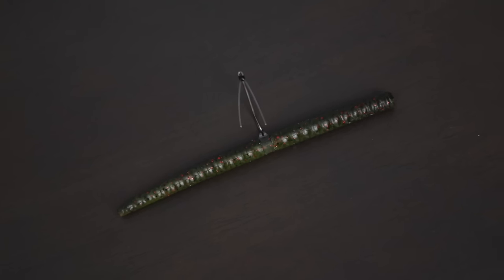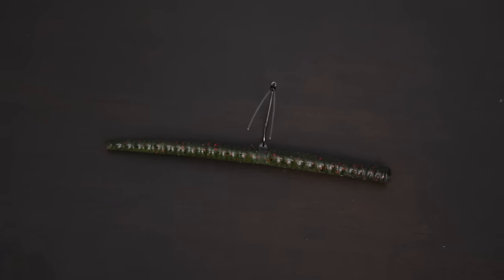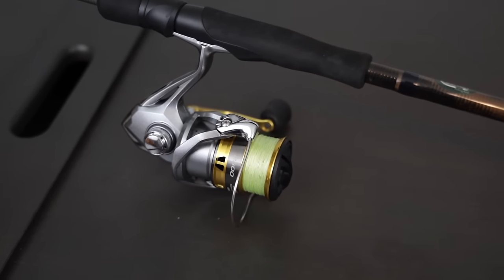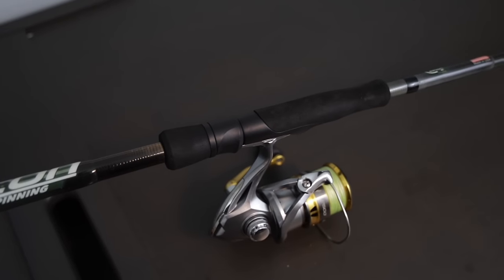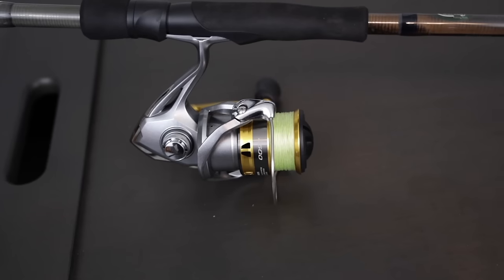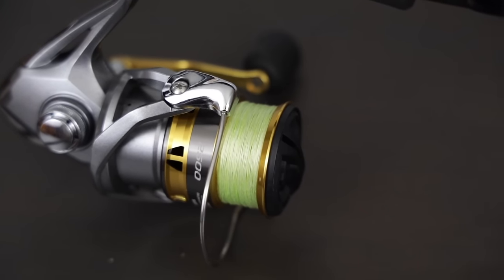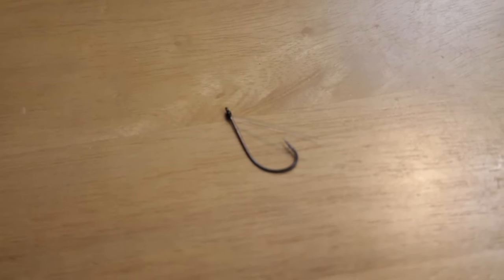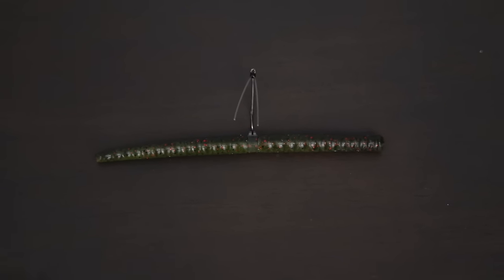EVERY Fisherman Should Know THIS About the Wacky Rig!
Every Fisherman should know this about the wacky rig! The wacky rig is one of the best bass fishing lures of all time and catches fish anywhere you go. Anytime it is tough fishing I always use the wacky rig to get more bites. Over the years of fishing the wacky rig I have learned many wacky rig tips to catch more bass and break them down in today's bass fishing tips video.